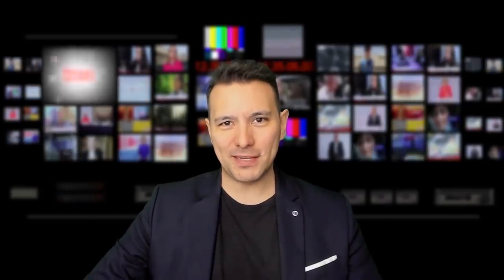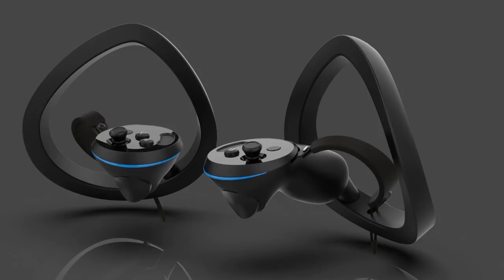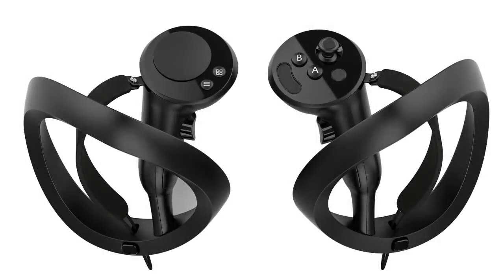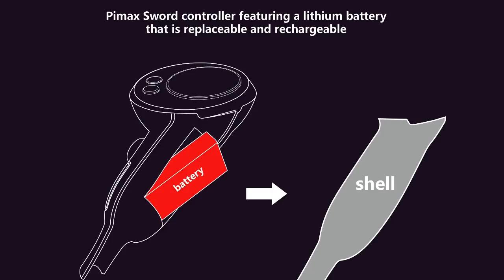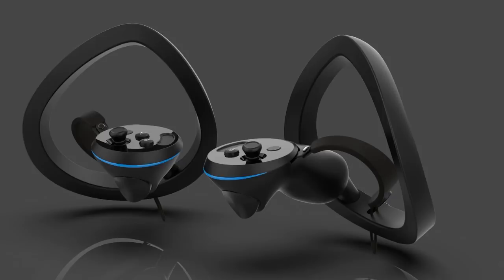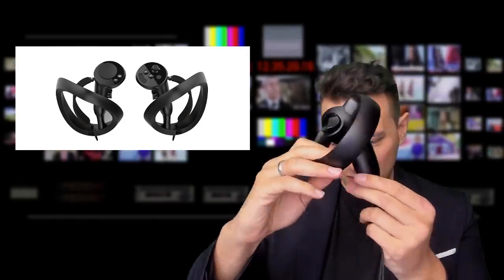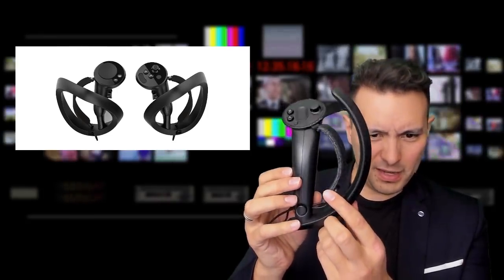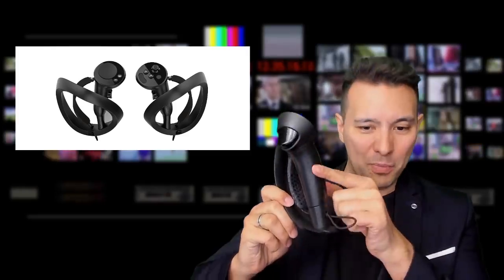Pimax Sword Controllers - A Better Alternative To Pricey Valve Index Controllers?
Pimax has just announced the Pimax Sword and Sword Sense controllers! Is it the perfect fusion between Knuckles and Oculus Touch? Find out more in this video!